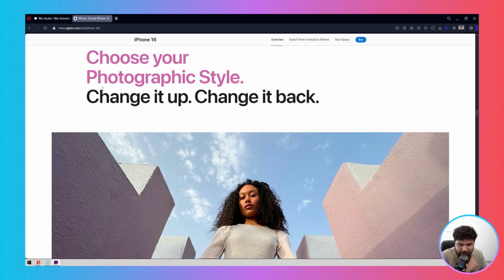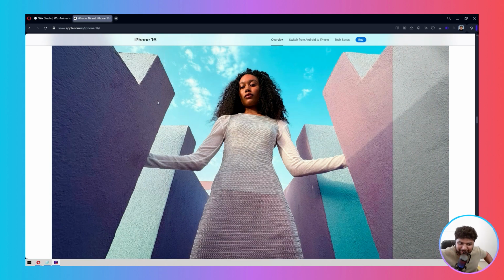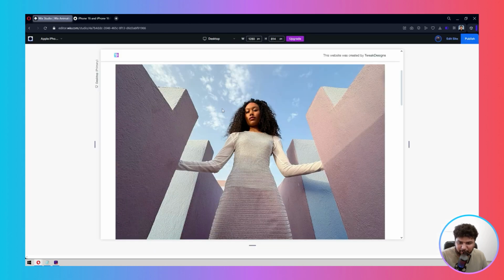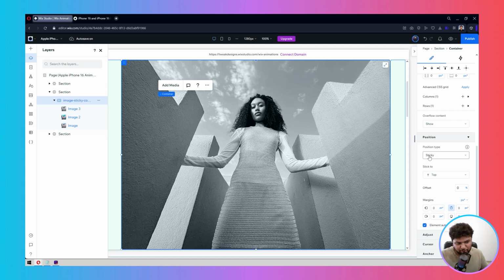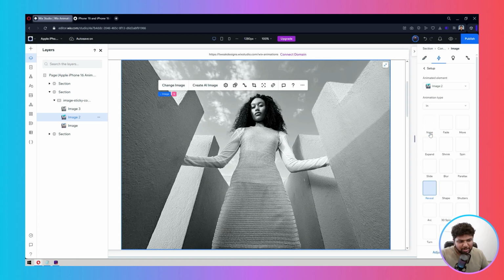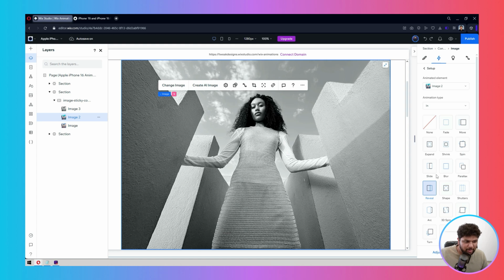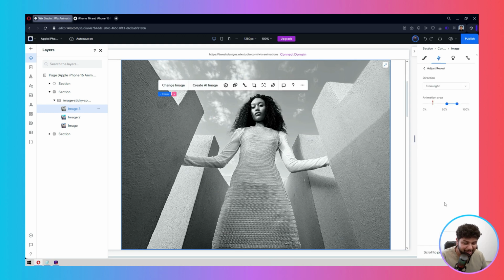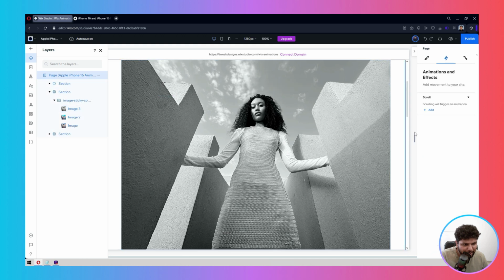Image Reveal Animation on Scroll Like iPhone 16 | Wix Studio Tutorial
In in this video, I'm going to use Wix Studio to create image reveal animation like iPhone 16 website.